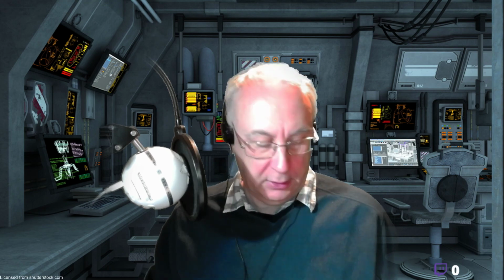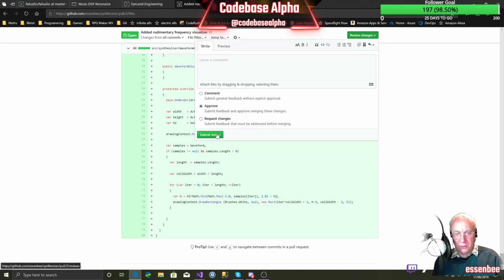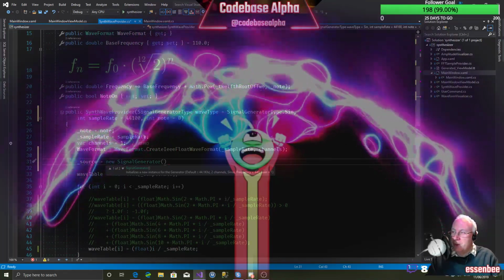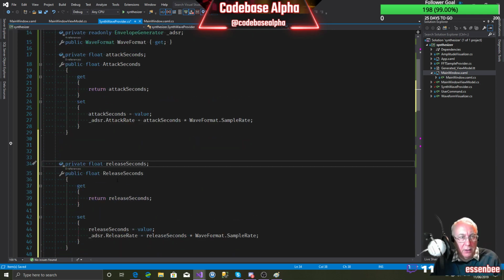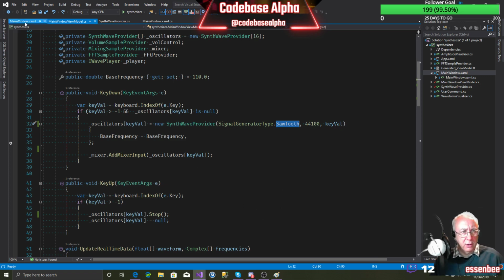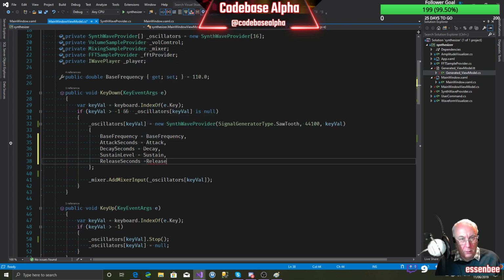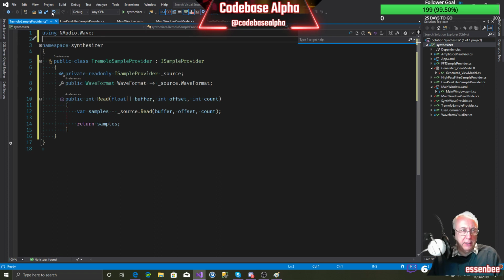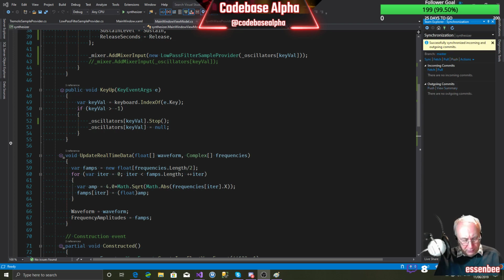Ep. 36 - Adding ADSR Envelopes, Low Pass Filtering and a Tremolo Effect to our Synthesizer (part 3),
In which we review a PR, and then add ADSR Envelopes, a Low Pass Filter and a Tremolo effect to the synth, and I faff about with XAML in order to make a UI to control the ADSR parameters in real time.